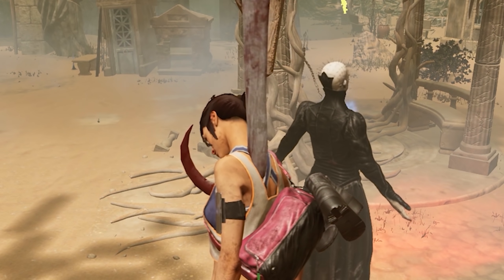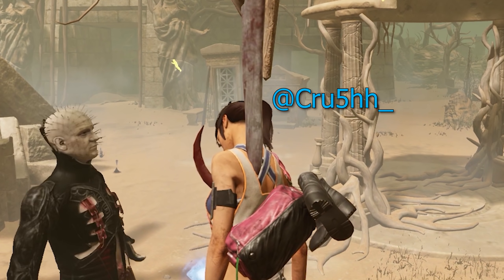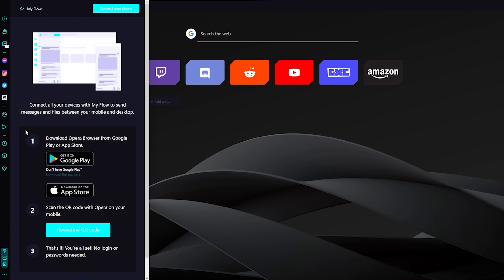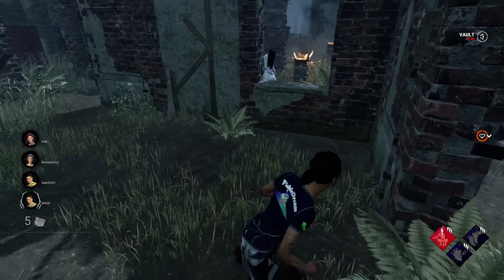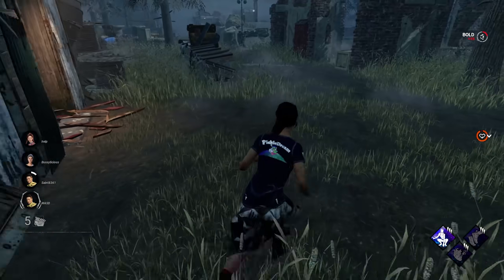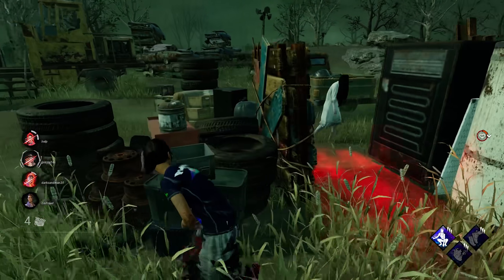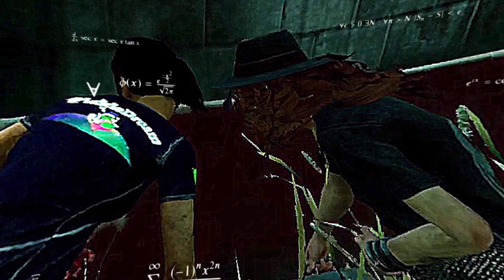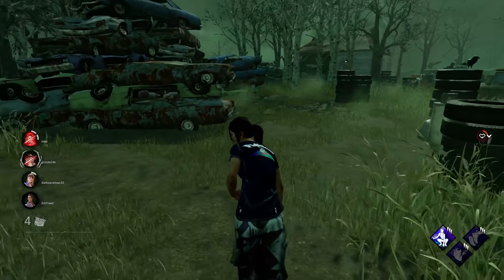Meg Head Gaming Is Toxic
Give me a follow on Twitter, I post about once a month

For my next Adept we'll have more funny moments! This gameplay was okay but maybe a little rushed this time. Either way this is the Toxic Adept Meg In DBD. Imagine Abusing Survivor.